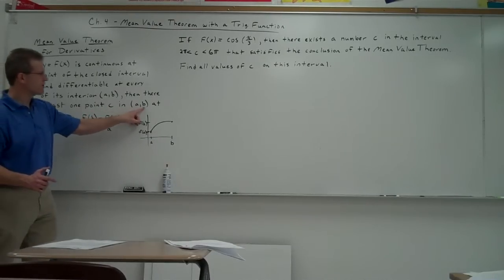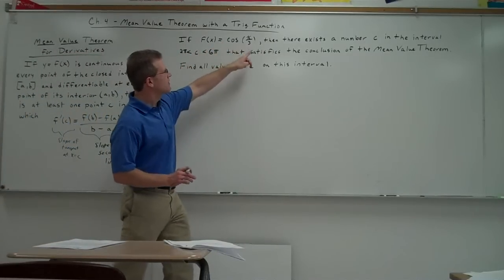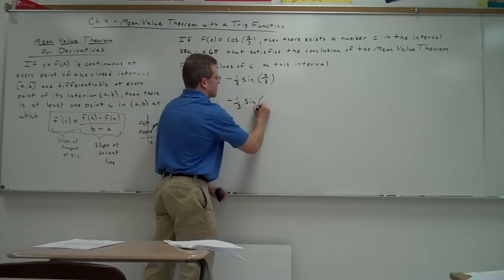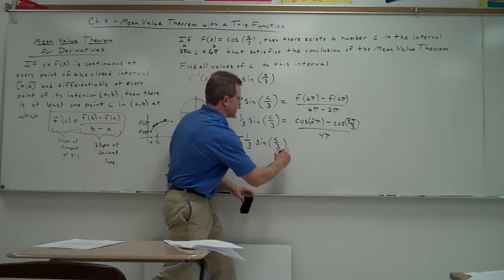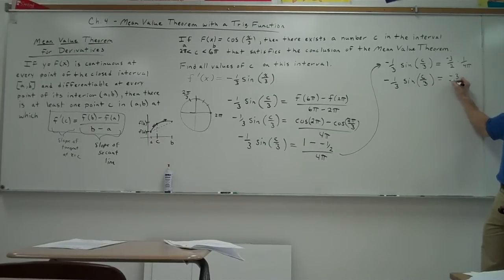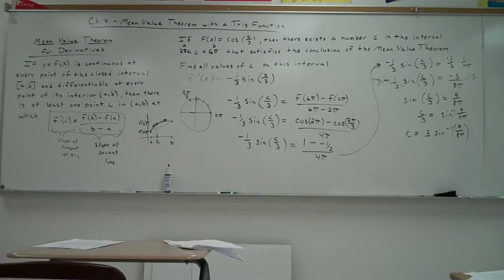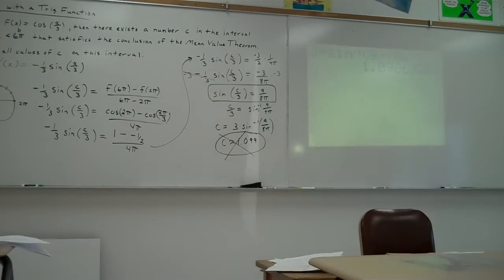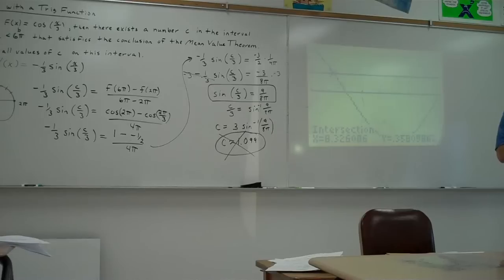ch.4 Mean Value Trig.